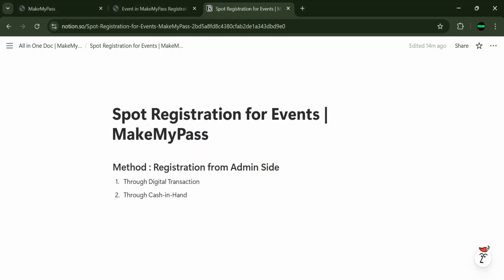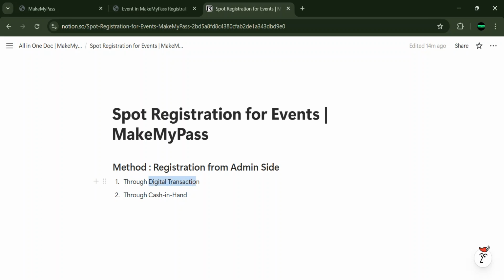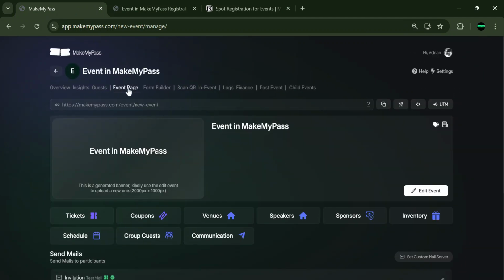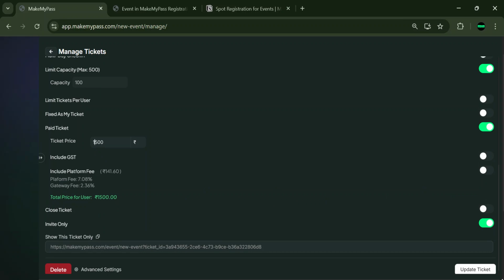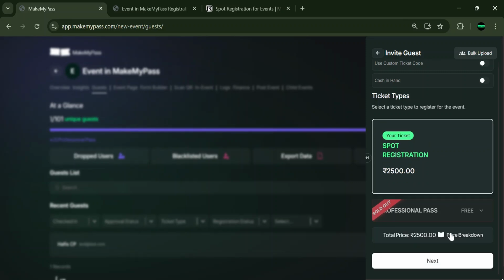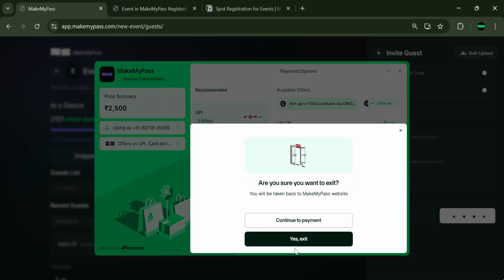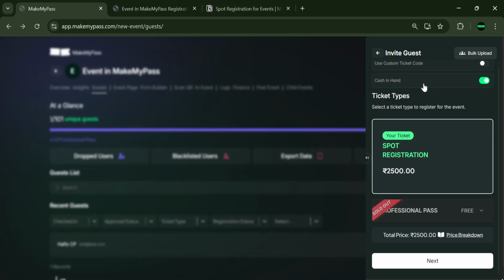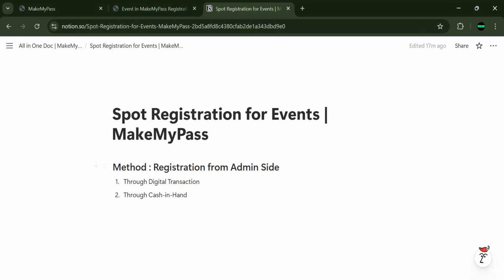Handle Spot Registrations in Events | MakeMyPass